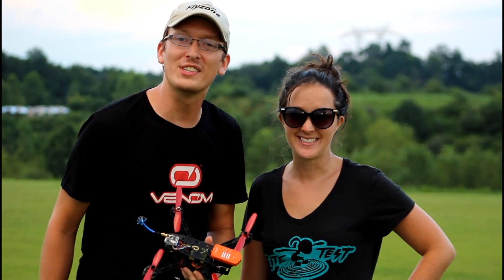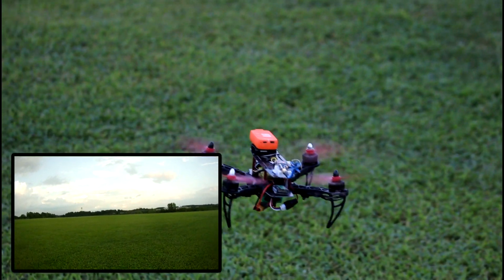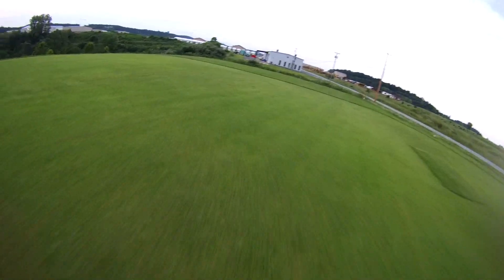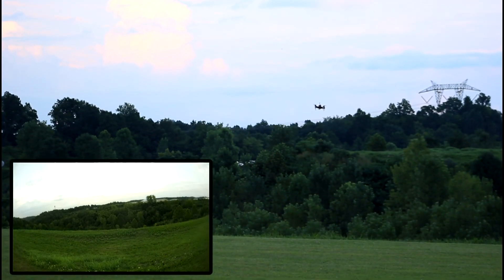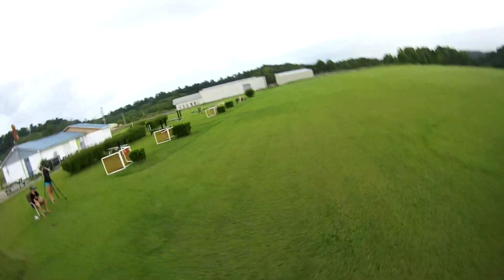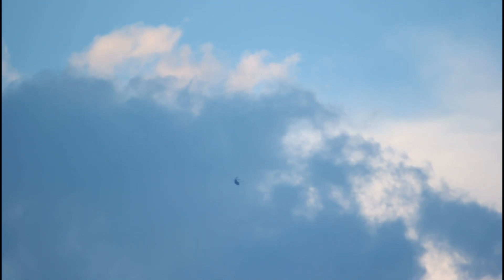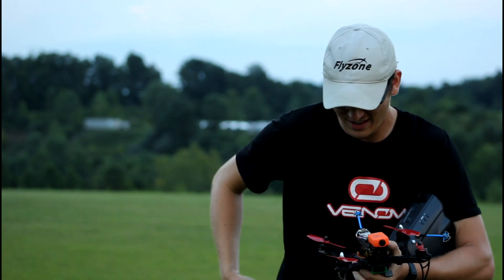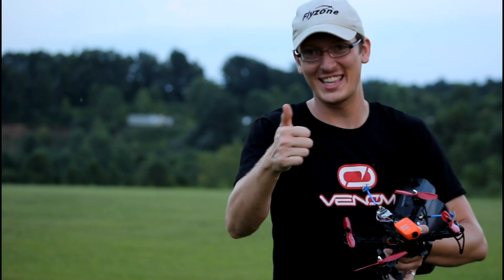Black Widow FPV First ACRO FPV Flight - New DAL Props - RTF Race Drone - TheRcSaylors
The HobbyKing Black Widow has been proving to be a very nice, versatile Race Drone.  It flies well LoS, as well as FPV and in all the different flight modes right out of the box!  In this video, Nate flies the Black Widow in ACRO Mode while flying FPV for the First Time Ever!  Not only with this rc quadcopter, but this is his first Acro FPV flight Ever!  Products used in this video are linked below: